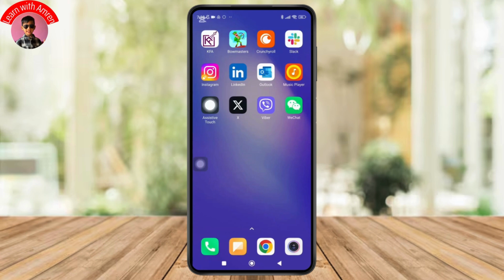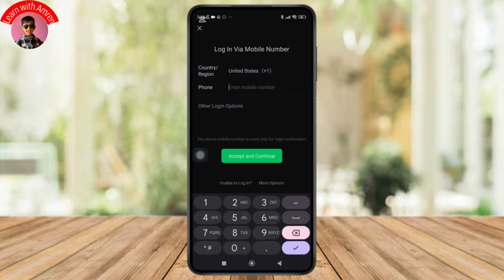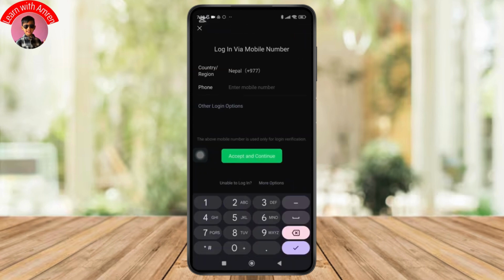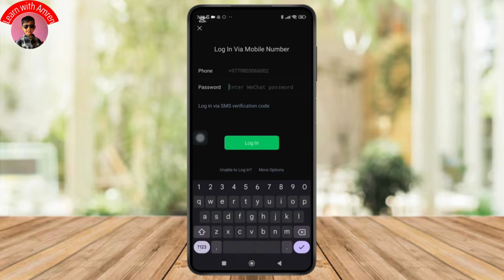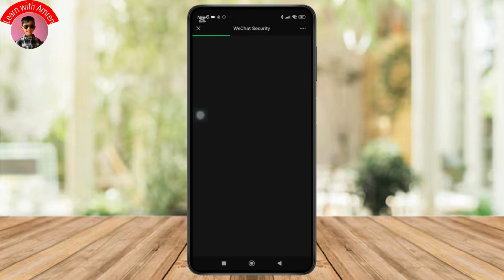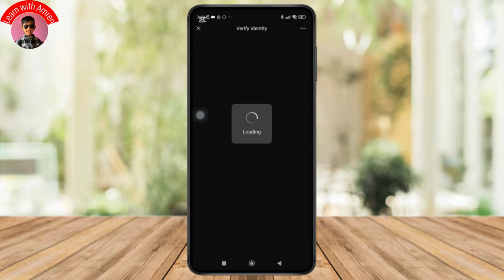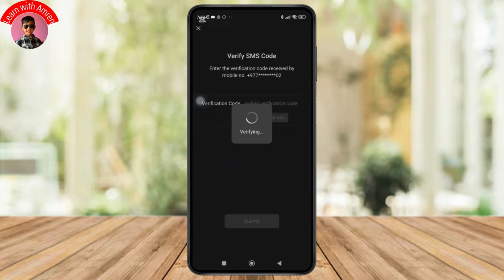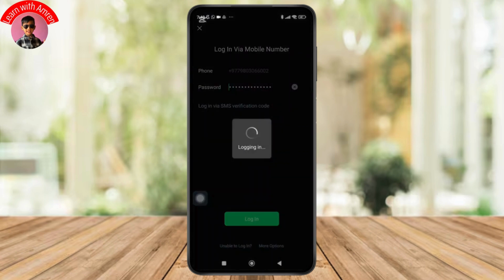How to Login WeChat Account (2025) | WeChat Web Login Tutorial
How to Login WeChat Account (2025)!

Having trouble logging into your WeChat account? This video will guide you through the process of logging into your WeChat account quickly and easily. Whether you're wondering, "How do I log into WeChat?" or need help with the login issues, this tutorial has you covered. Learn the steps to access your WeChat account and get back to chatting with friends and family. Watch now to see how to log in to your WeChat account!

Timestamps:

00:00 How to Login WeChat Account
00:10 How to Fix WeChat Login Issues?